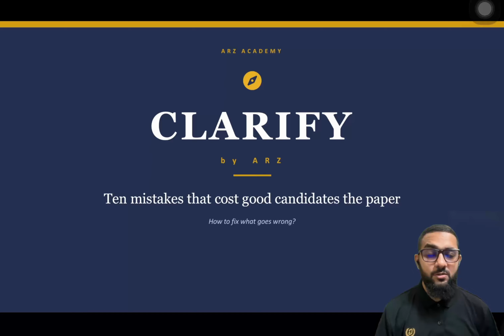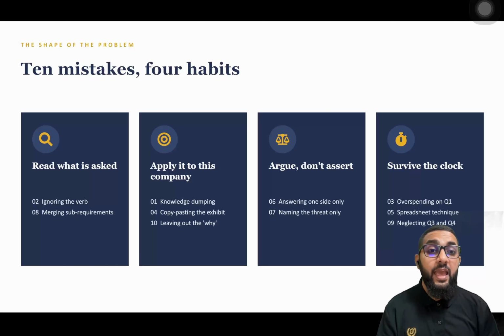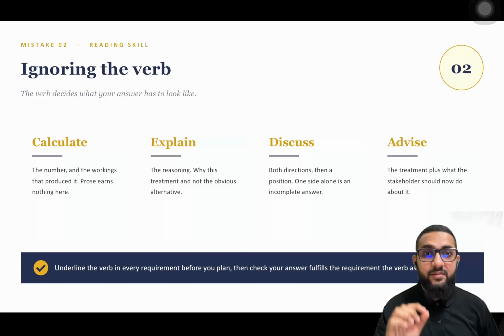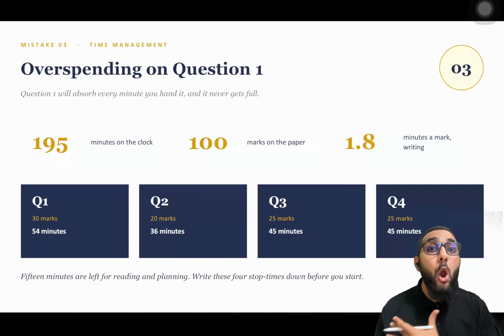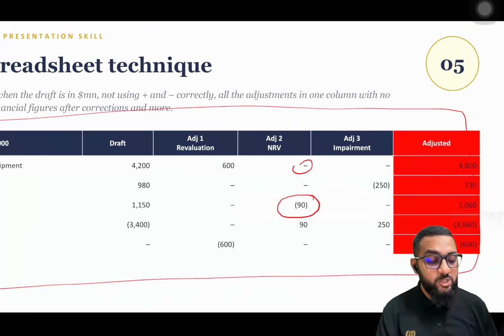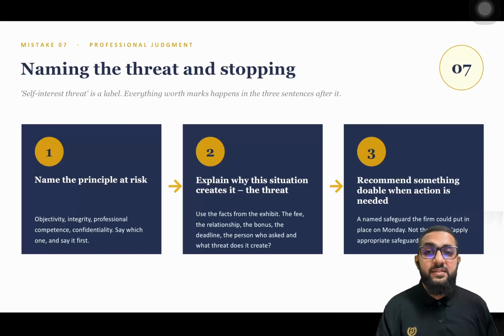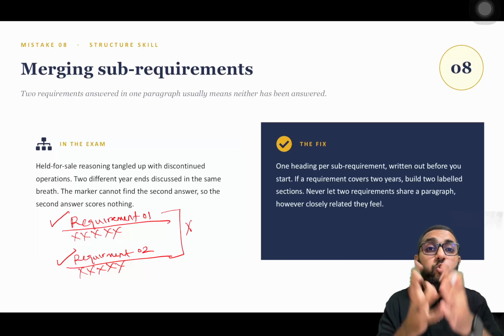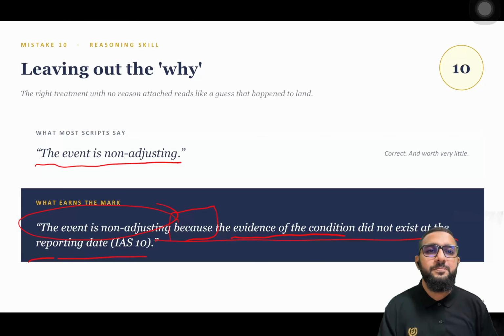10 Exam Mistakes That Cost You Marks | How to Fix Them | ACCA SBR | Raza Idris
Knowing IFRS and IAS standards is not enough to succeed in ACCA Strategic Business Reporting (SBR). Many good candidates lose marks because of how they approach the exam rather than what they know.

In this CLARIFY by ARZ session, we look at 10 common ACCA SBR exam mistakes that can cost you valuable marks — and, more importantly, what you should do instead.

In this ACCA SBR exam technique session, you'll learn:
✅ The common mistakes good SBR candidates make
✅ How to read and understand the requirement before answering
✅ How to apply your knowledge directly to the scenario
✅ How to develop stronger SBR answers
✅ How to avoid wasting time during the exam
✅ Practical techniques to help you score higher in ACCA SBR

🎯 The key SBR exam habits

READ THE REQUIREMENT - Understand exactly what the examiner is asking.
APPLY IT TO THE SCENARIO - Don't give a generic textbook answer — use the scenario.
ARGUE, DON'T JUST ASSERT - Explain your reasoning and support your points.
SURVIVE THE CLOCK - Manage your time according to the marks available.